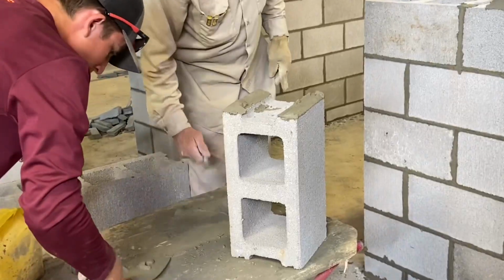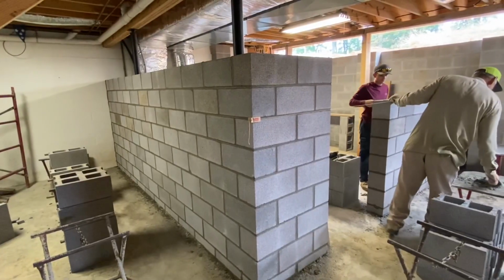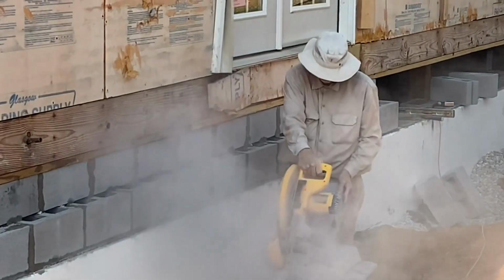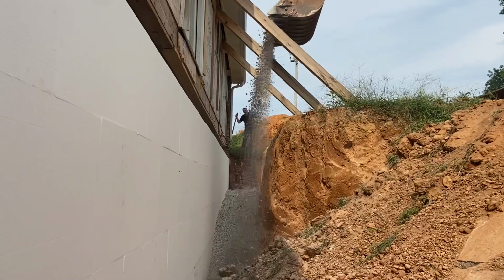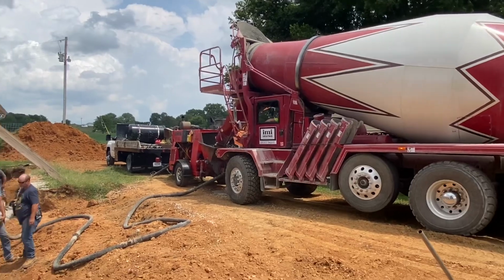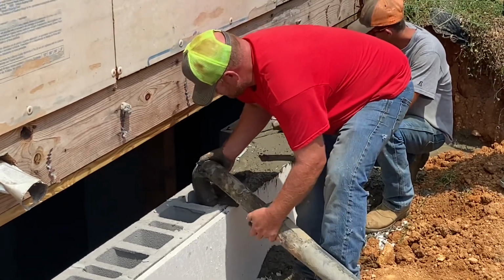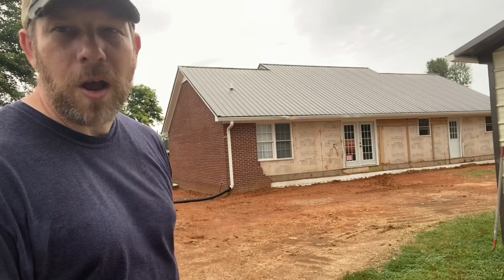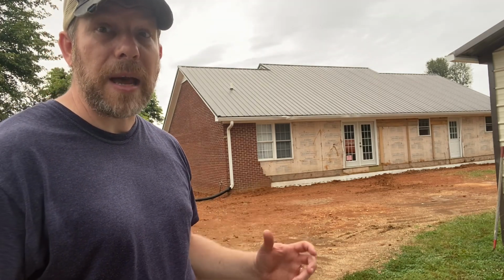Homestead Recovery Update - Light At The End Of The Tunnel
Just a little more progress. We want to show you where we are at and what is going on.
We are slowly moving toward trying to get the house fixed.
We ask for prayers but if you have it on your heart  to help with funds, we were asked to post this link to a GoFundMe that was set up for us by Tangi’s sister-in-law.

Our Amazon Wishlist

Other ways to help:

Save 10% on MIGardener Seeds:
and you will save 10% on anything store-wide, but they will 2x match your savings with giving directly to the Wheet family.

Follow us for Updates:

Tangi on Instagram: @tangi_freedomhomestead
Jack on Instagram: @jack_freedomhomestead